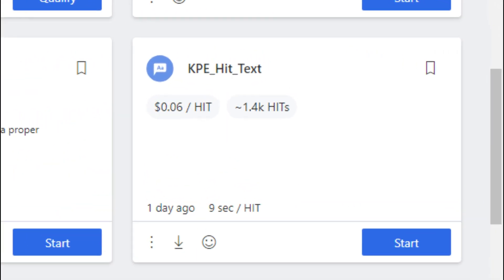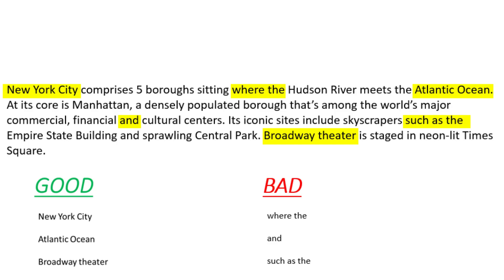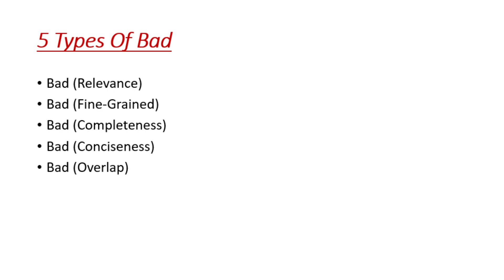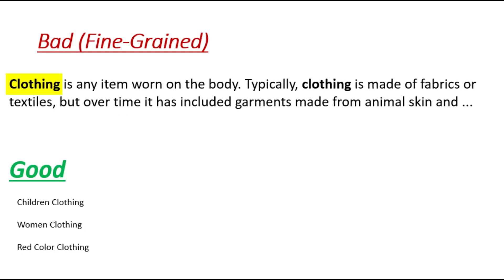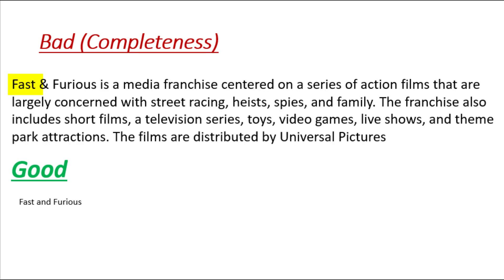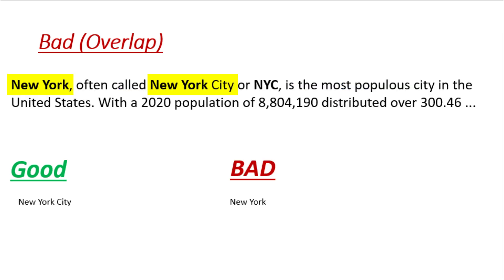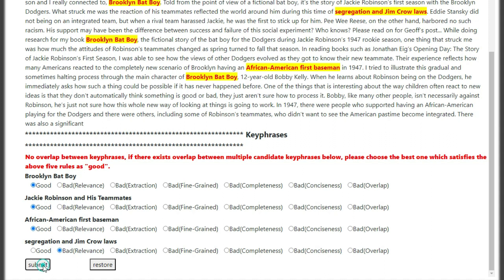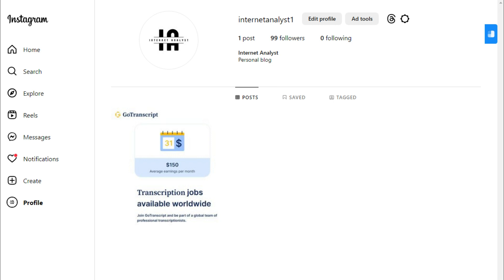KPE_Hit_Text Hitapp - UHRS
I will train you in this video for the KPE Hit Text Hitapp.